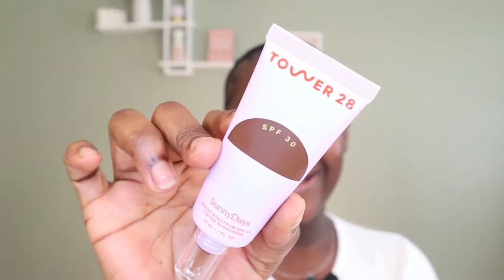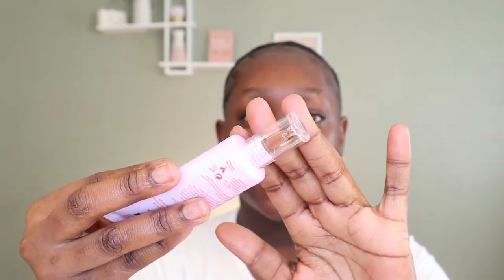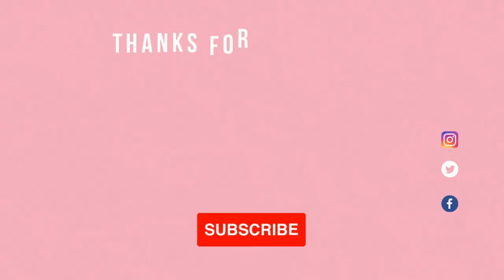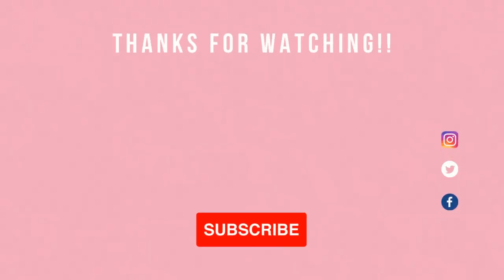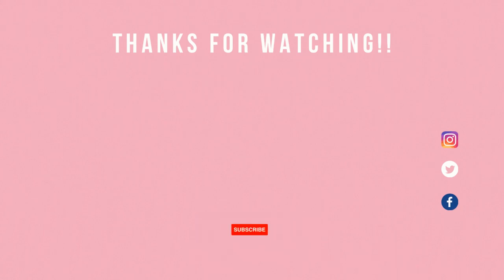Vlogtober ep21| *NEW* Tower 28 Sunny Days Review and Wear Test: 9 hours later and WOW!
Hey loves, so there is a new baby in town and that is the Tower 28 sunny days SPF 30 Tinted moisturizer and in this video, I do a product review and wear test.